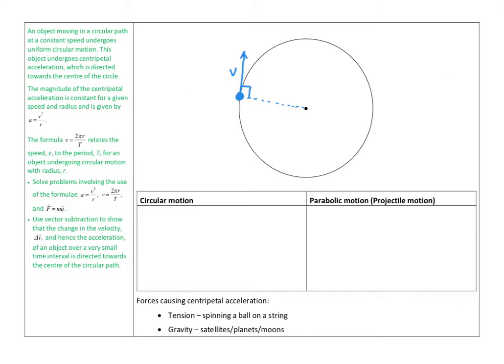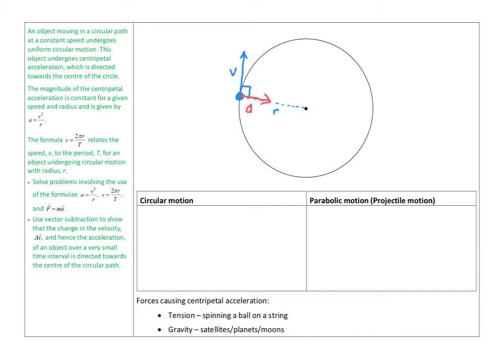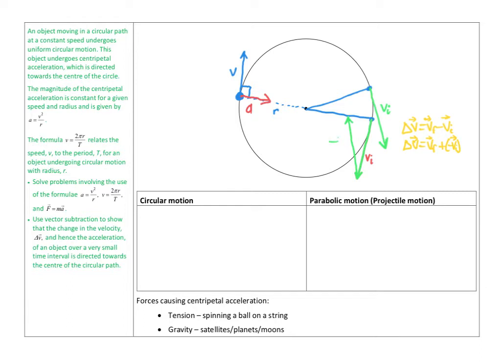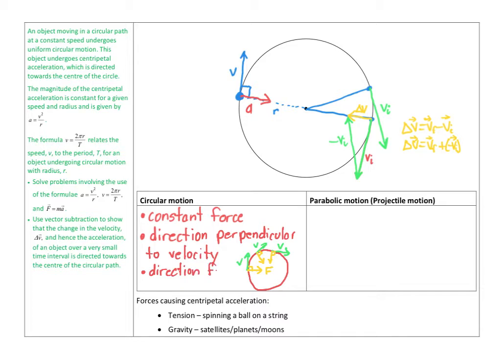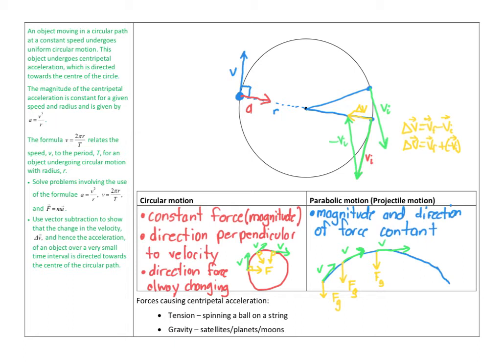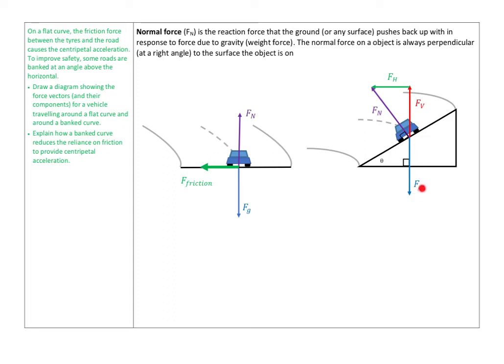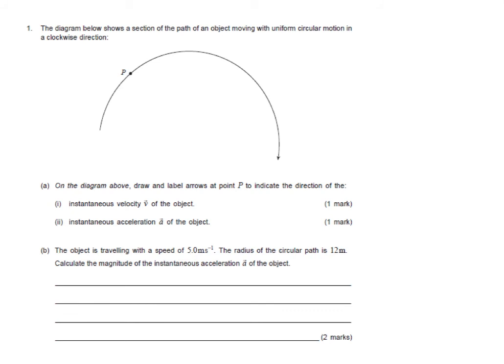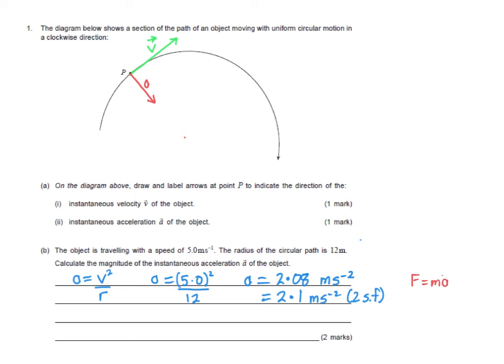3A Circular motion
Motion and relativity
Circular motion and gravitation